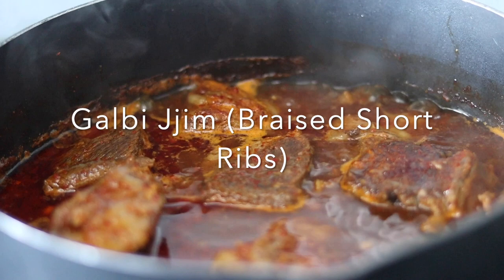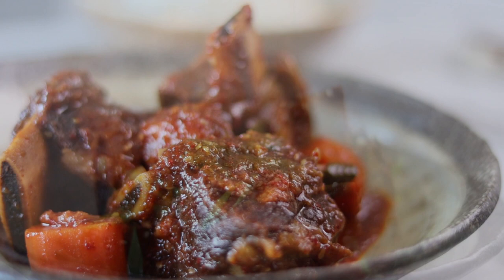The best Korean Braised Short Ribs (Galbi-Jjim)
Galbi Jjim is korean cooking 101 and is perfect for the colder times of the year! Slightly spicy, sweet and packed full of umami!

Ingredients needed:

To serve 4

Ingredients:

The braise and marinade:

1kg beef short ribs
3 pears (asian pears preferably)
1 granny smith apple
10 garlic cloves
10g grated ginger
5 tbsps gochugaru
100ml light soy
20mls apple vinegar
50mls soju or sake
3 tbsp honey
2 tbsp white sugar
1 tsp black pepper
water to top up the braise

Vegetables and rice:

1/2 daikon radish
4 sweet potatoes
bunch of spring onion
short grain rice for 4